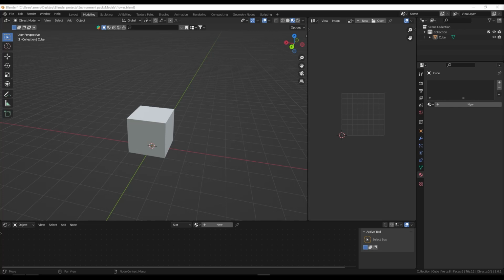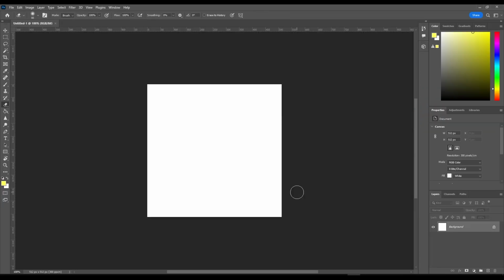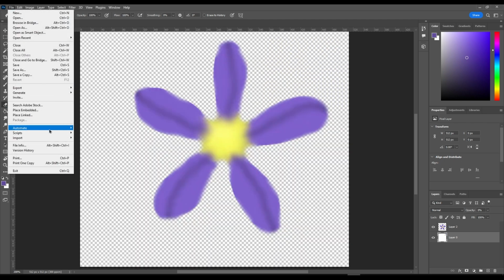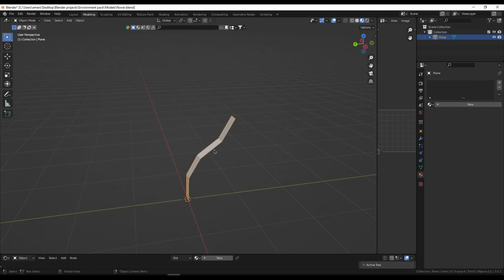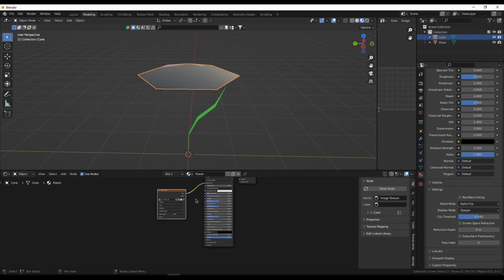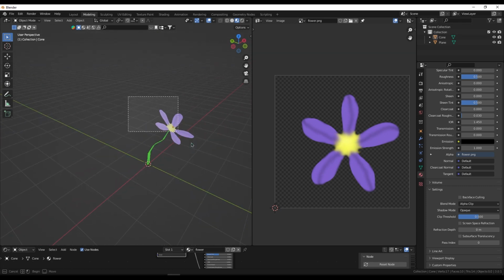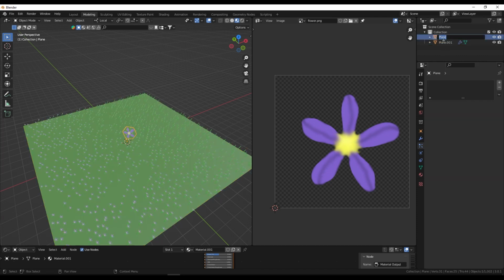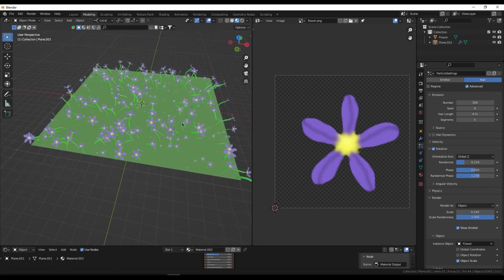WORST Blender tutorial